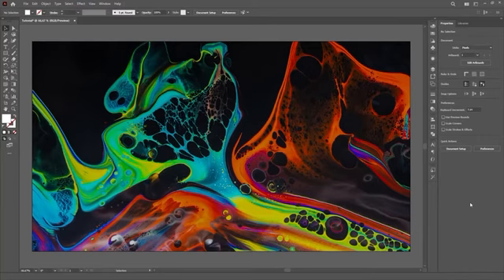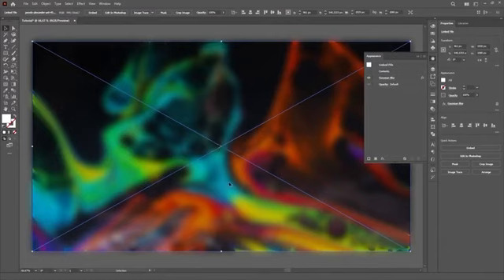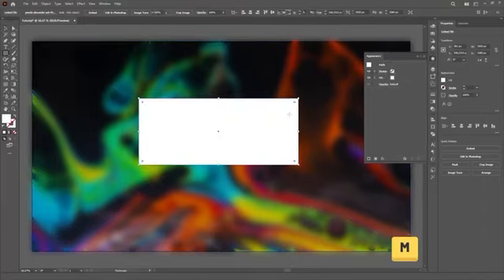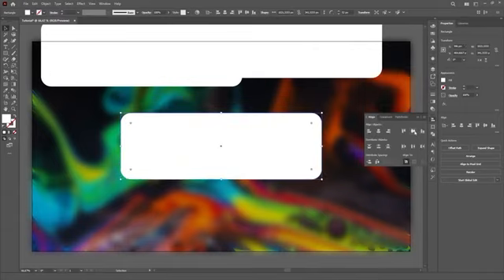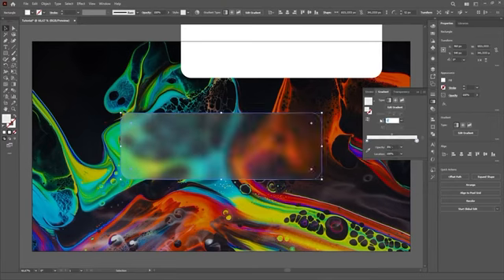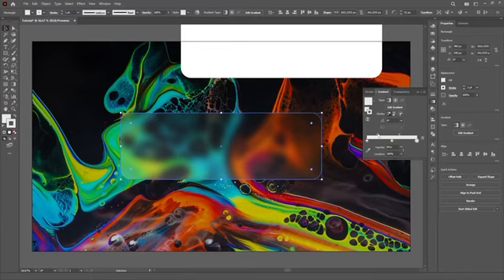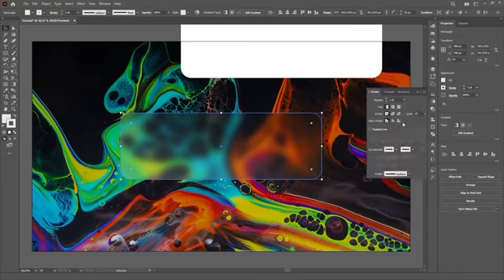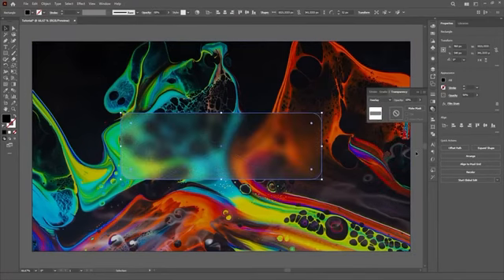اساسيات برنامج كريتا